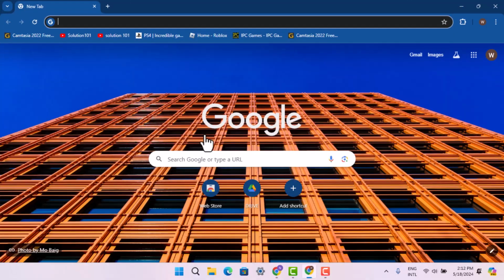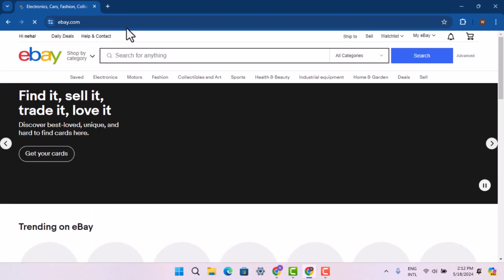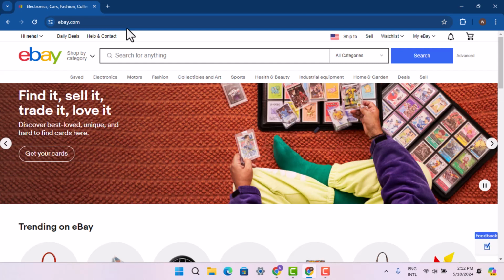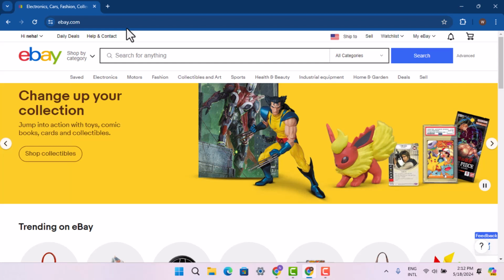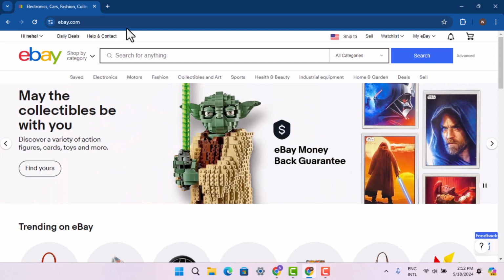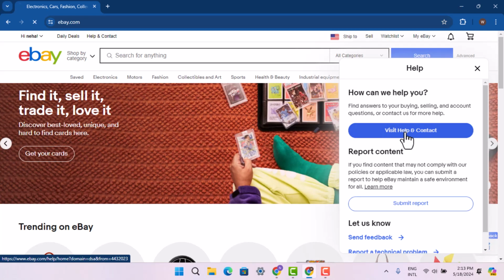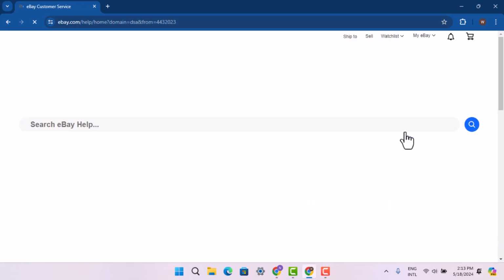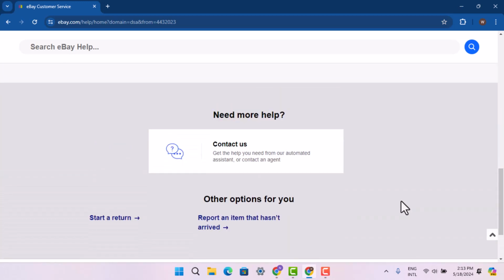How Do I Contact Ebay Customer Service !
This Video Is based on How you can Contact Ebay Customer Service.

Chapters / Timestamps
0:00 Introd
0:10 Contact Ebay Customer Service
1:01 Outro